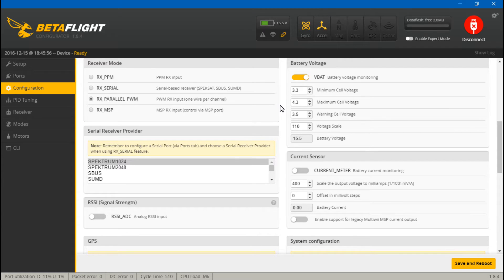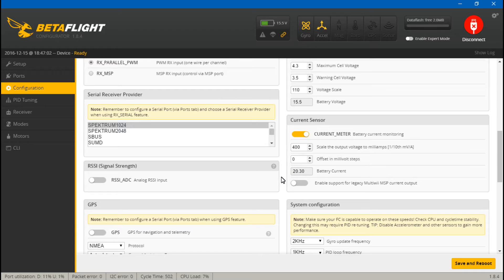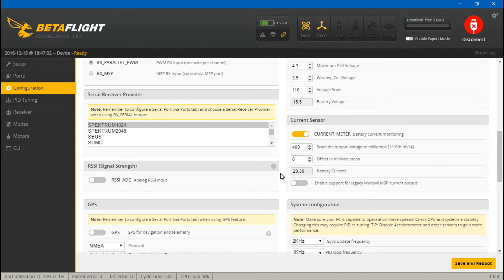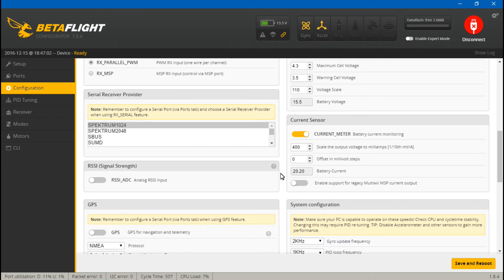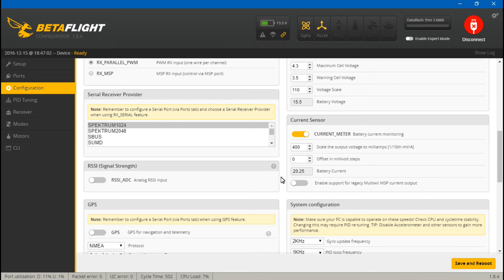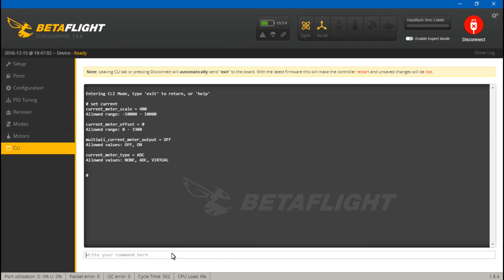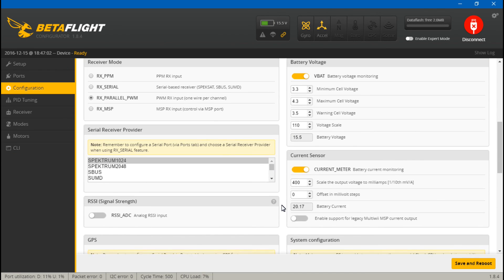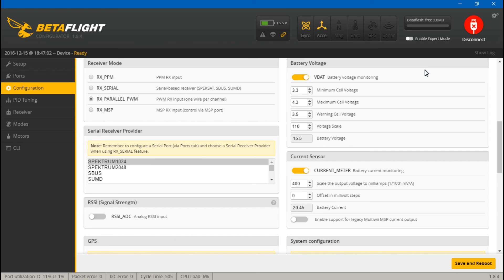Myth Answer for Betaflight / Cleanflight Current Value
Many people have told me that they get a current reading in Betaflight or Cleanflight and then think their flight controller or PDB has a current sensor. I answer why this isn't quite true